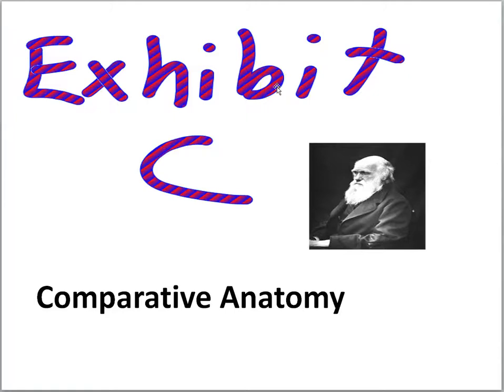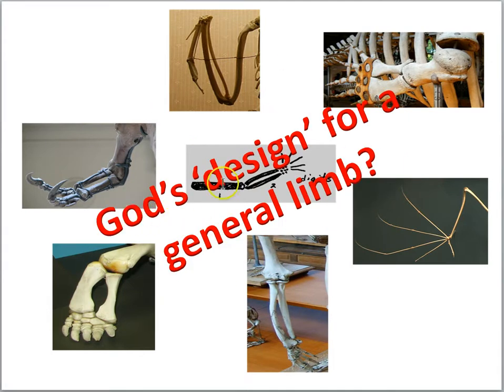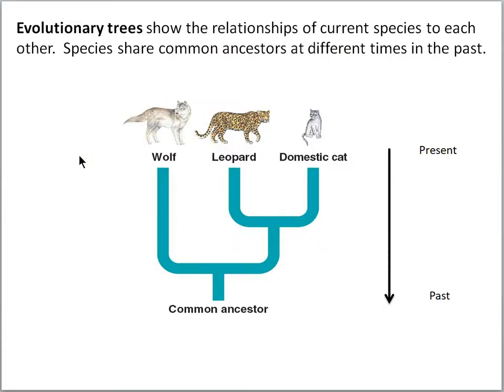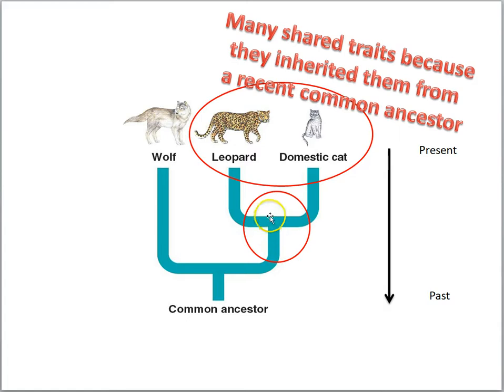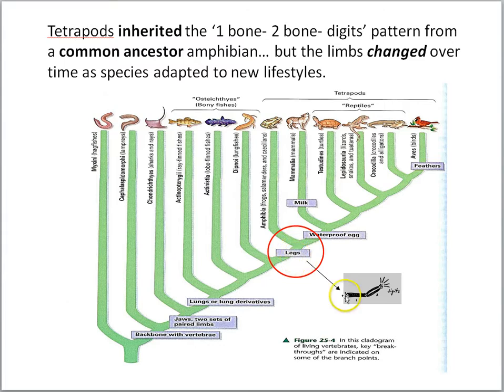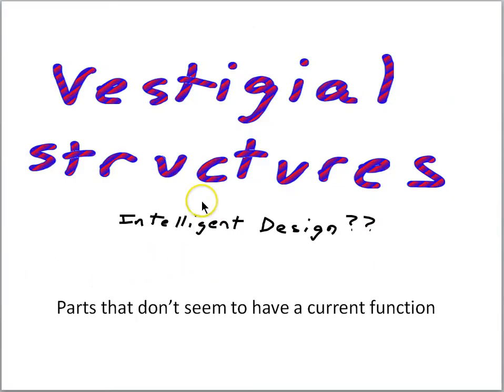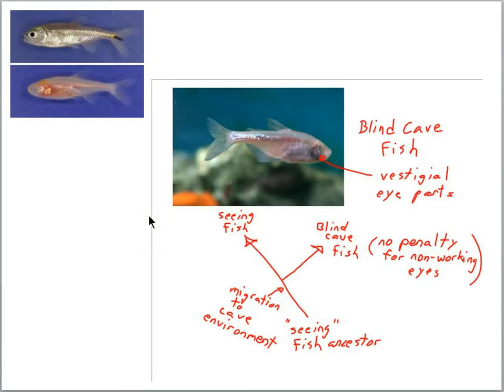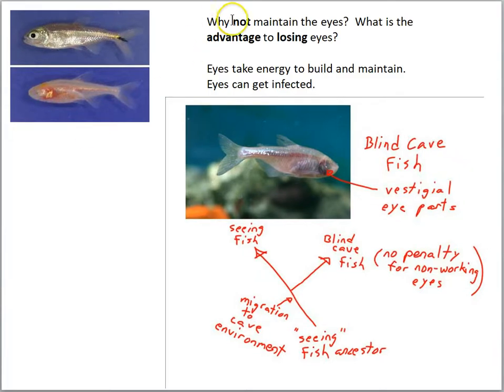Darwin's evidence for species change: Comparative anatomy